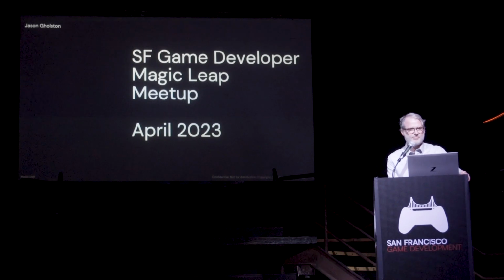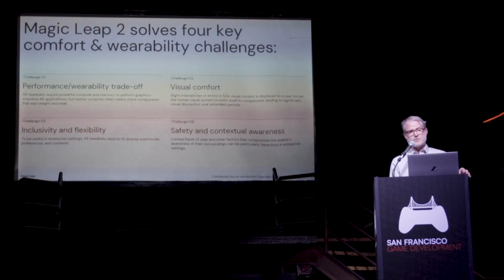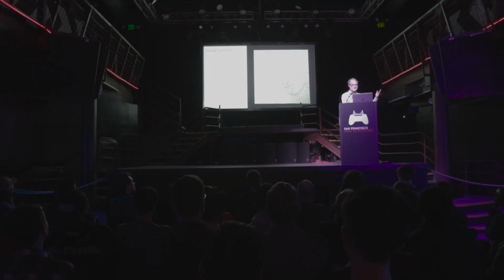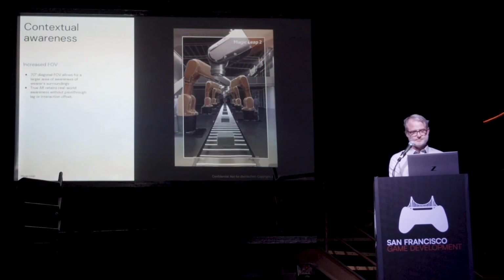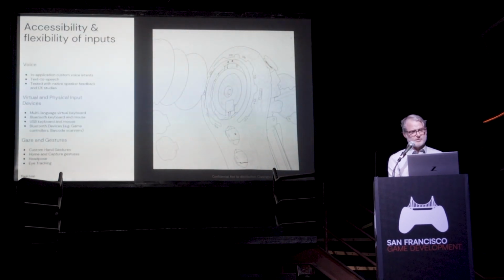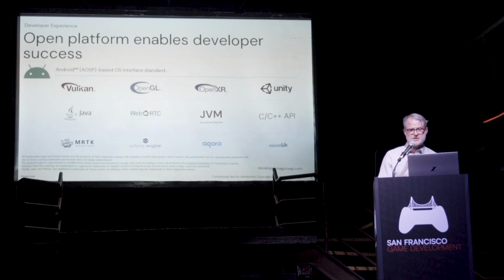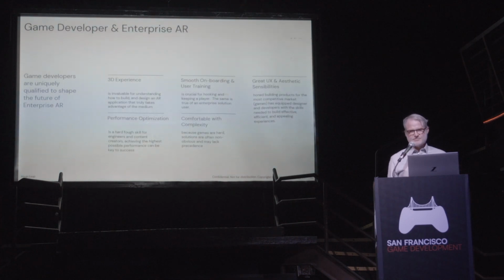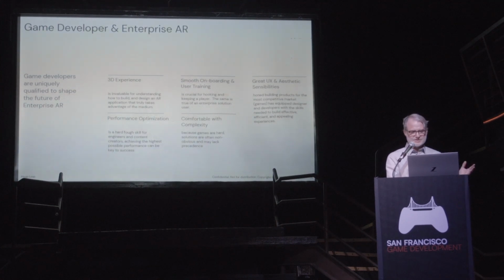Magic Leap - Enterprise AR for Game Developers featuring Jason Gholston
In this talk, Jason Gholston from the Magic Leap Ecosystem team will provide a detailed breakdown of the Magic Leap 2 device and its capabilities. He will also cover how their hardware has evolved in this new generation, where it is positioned in the enterprise AR market, the leading use cases, and opportunities for exploration. Jason from the ecosystem team will also show how game developers are uniquely qualified to build innovative solutions in the emerging Enterprise AR market.